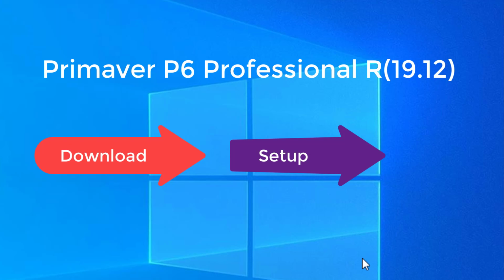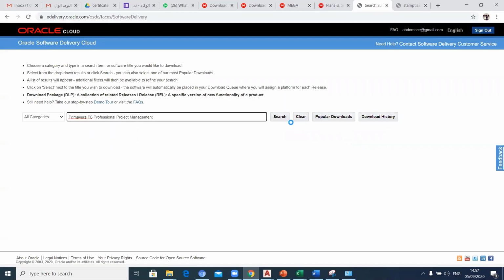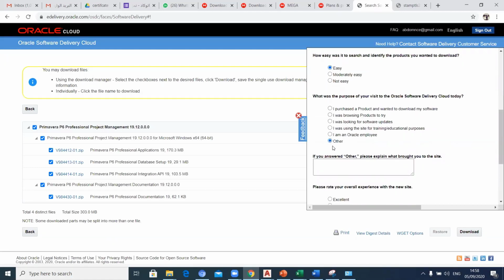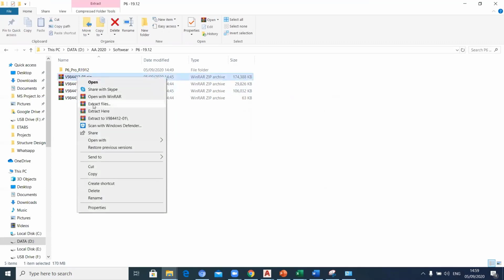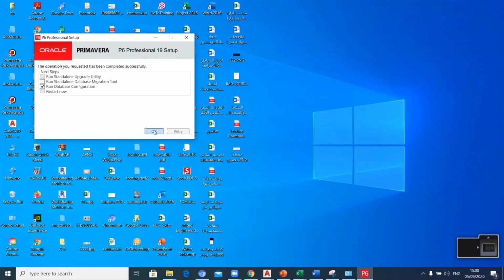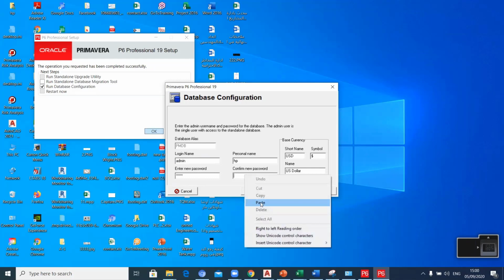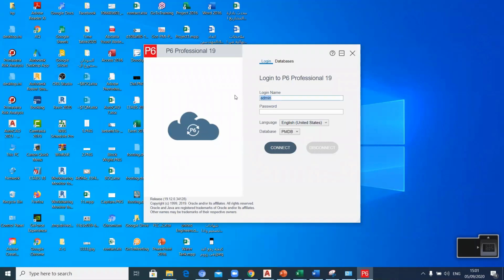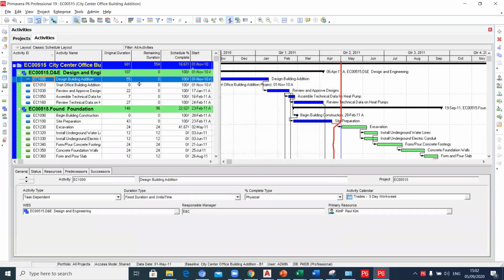Download and Install Primavera P6 Professional 19.12 last one full license forever.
Download and Install Primavera P6 Professional 19.12 last one full license forever 2020